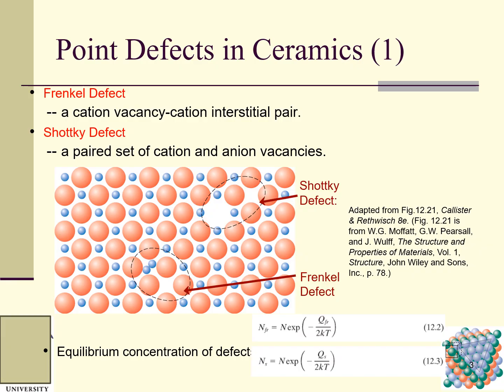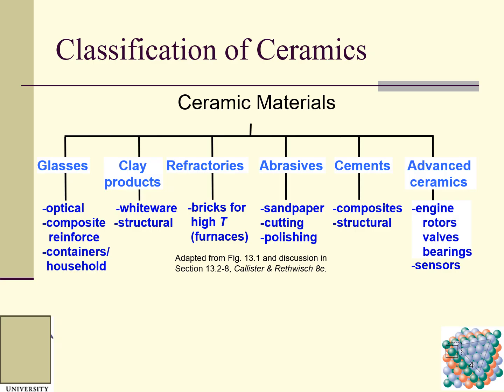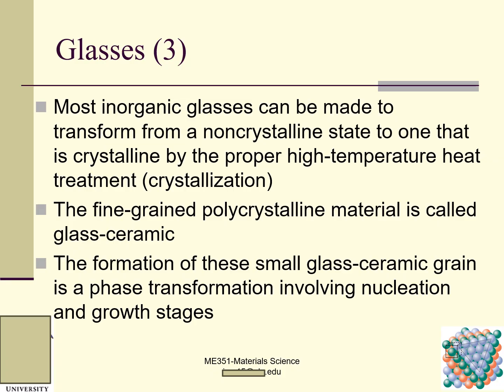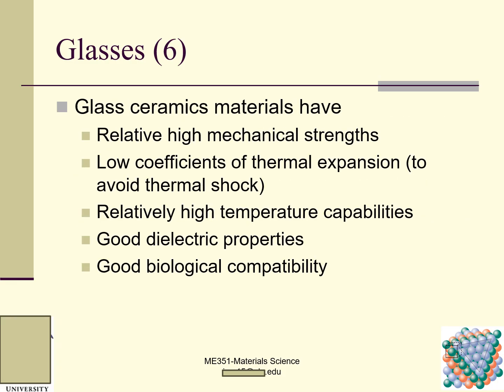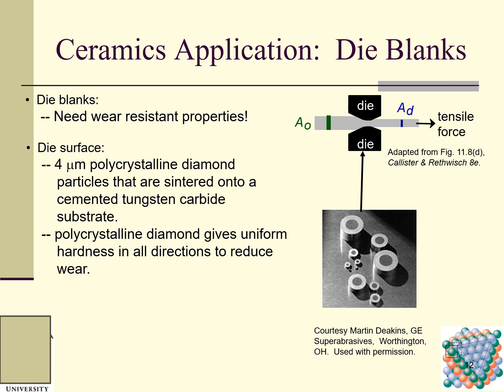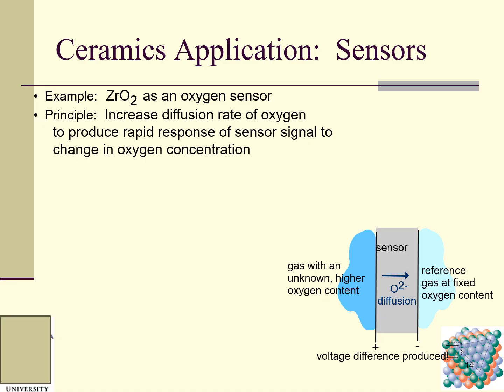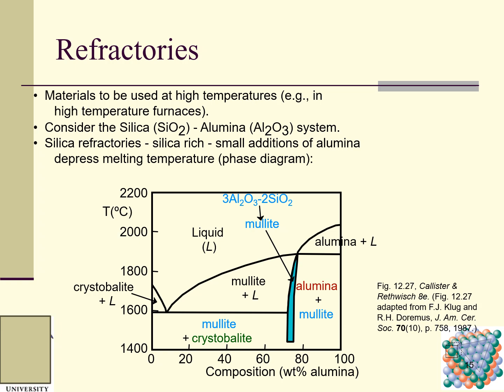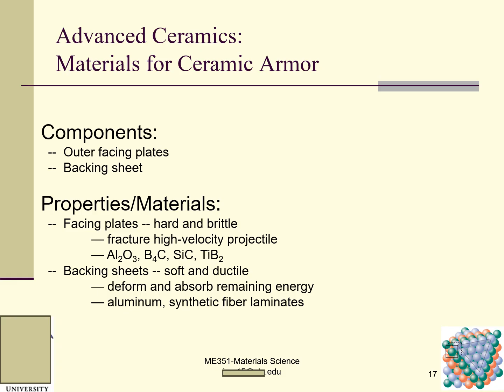Materials Science Lecture 31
Applications and processing of ceramics_1